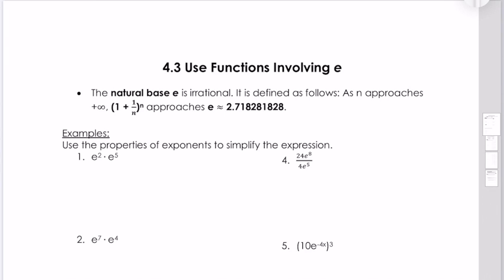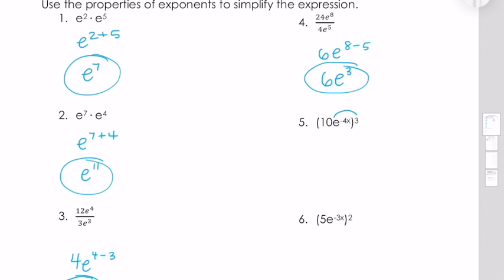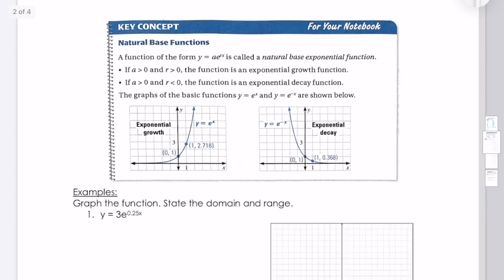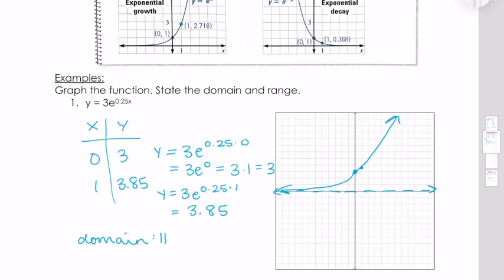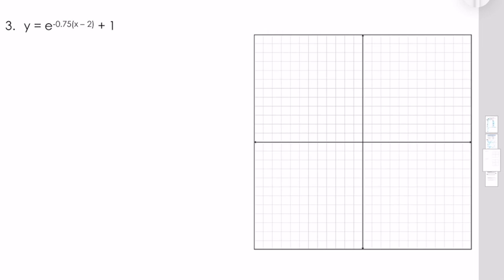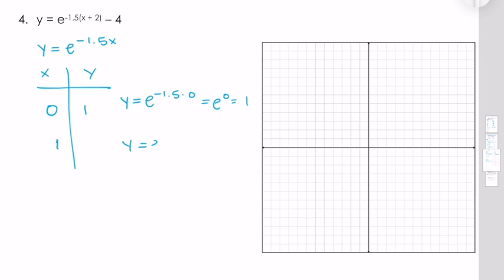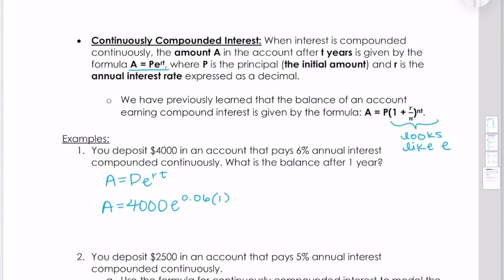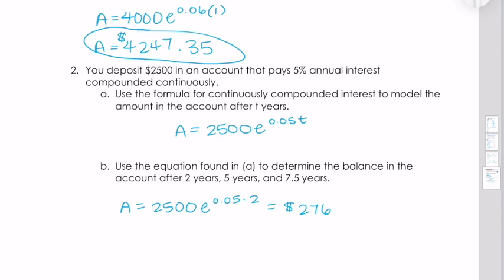Algebra 2 4.3 Notes